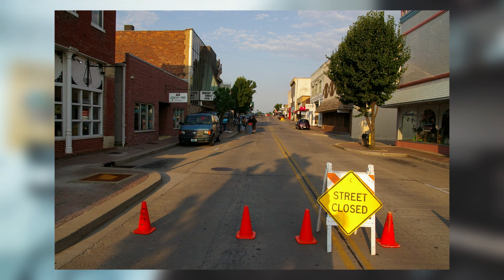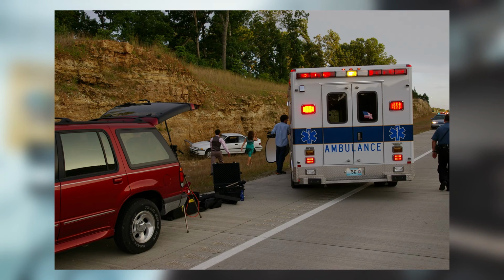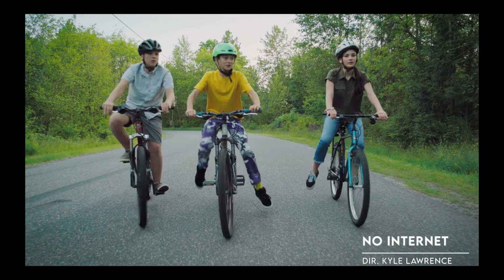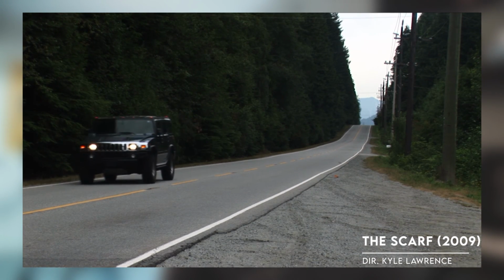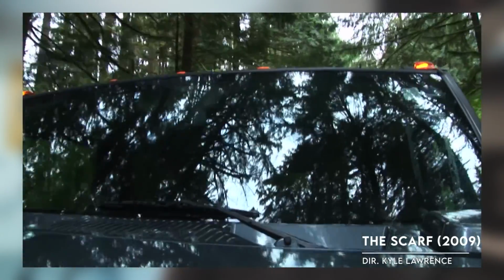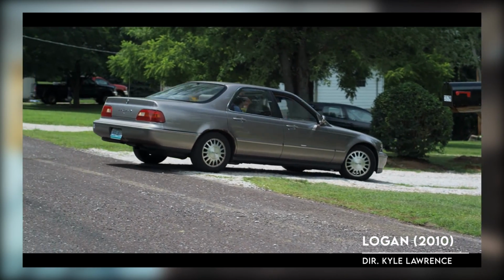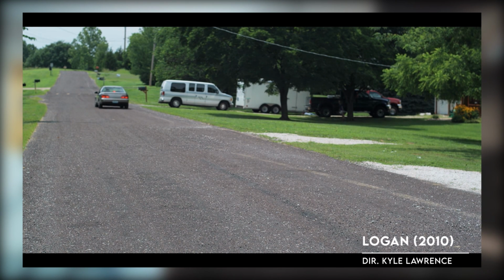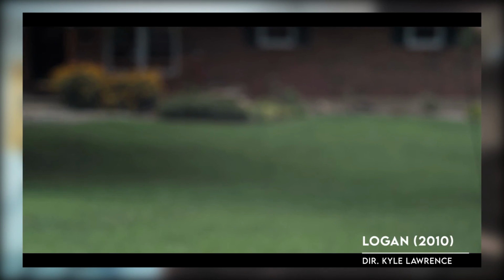How to close a street for your film - Film Making for Newbs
If you're attempting to film a scene for your next project on a public road or street, here are some tips to try and stories about how I've obtained permission to close down main streets, highways, and other public roads for my film projects over the years.

Use this link to help me get free music ;)